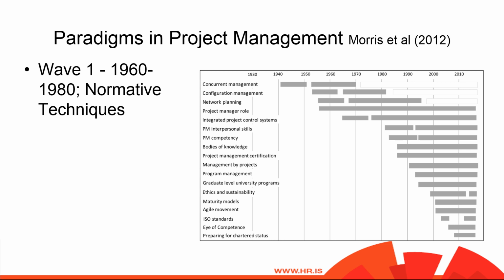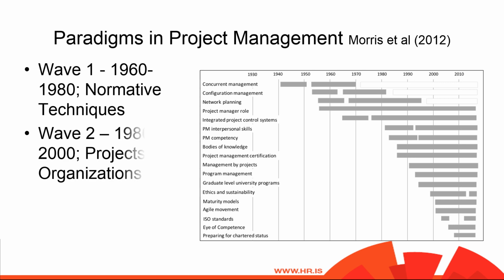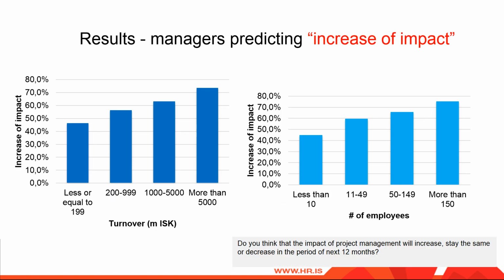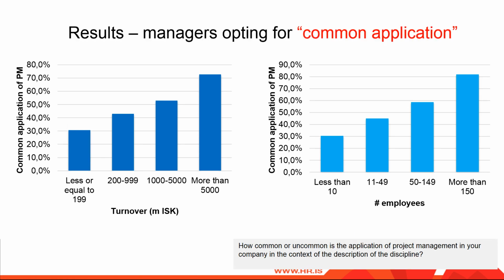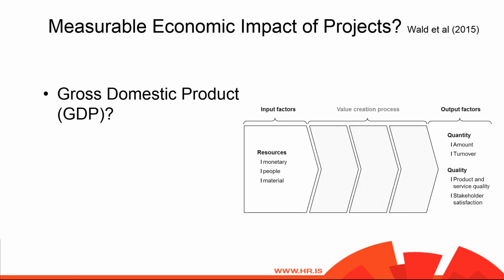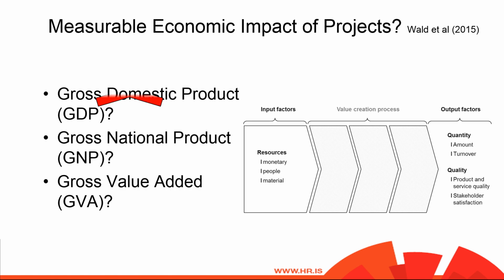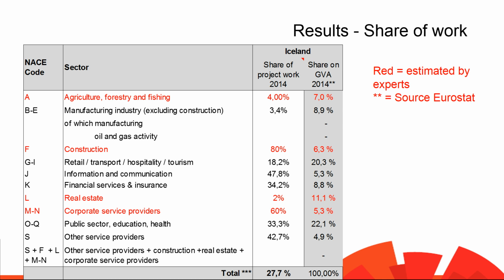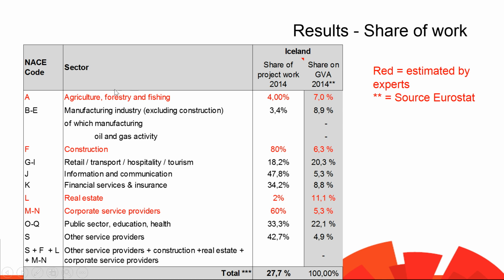no 1 why